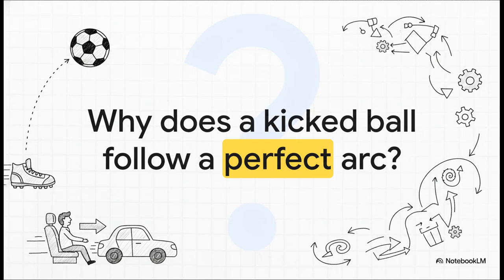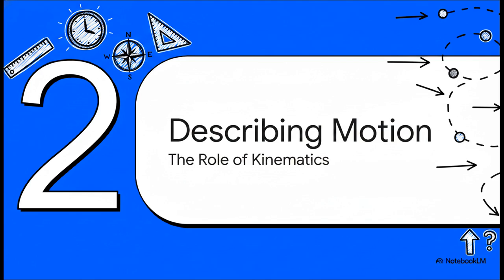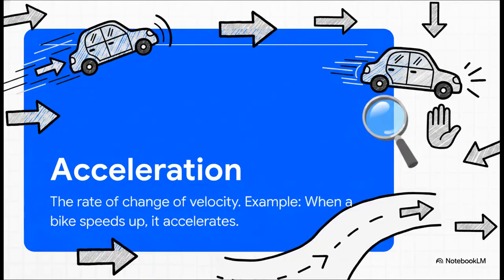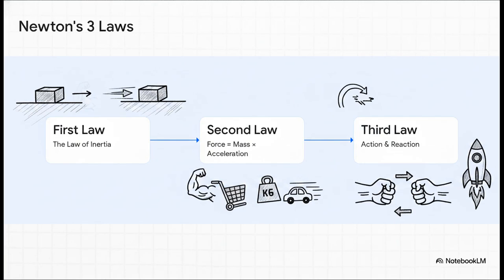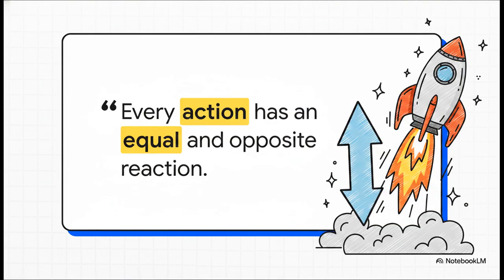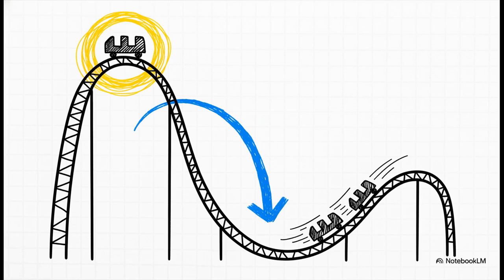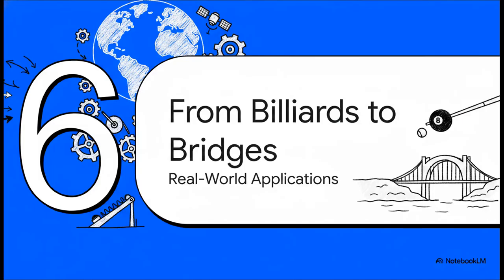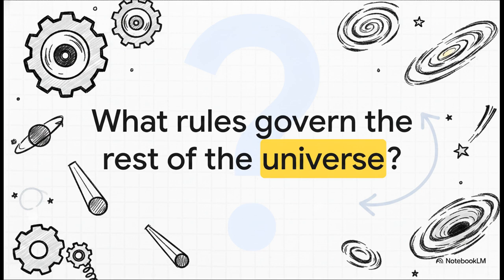The Foundations and Principles of Classical Mechanics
This text provides a comprehensive introduction to Classical Mechanics, a fundamental area of physics that examines how forces, energy, and motion influence physical objects. It categorizes the field into specific branches like kinematics, dynamics, and statics, while detailing core principles such as Newton’s Laws of Motion and the conservation of energy. The source further explains essential variables like acceleration, momentum, and gravitation to show how they dictate the behaviour of everything from everyday machinery to planetary bodies. While highlighting practical engineering applications and real-world examples, the material also acknowledges the limitations of the theory when applied to subatomic scales or extreme speeds. Ultimately, the text serves as an instructional guide to understanding the physical laws that govern the observable universe.

Classical Mechanics
Classical Mechanics basics
Classical Mechanics examples
Kinematics and dynamics
Motion in physics
Basic physics concepts
Work energy and power
Types of forces in physics
Friction and gravity
Momentum and collision
Circular motion physics
Simple harmonic motion
Engineering mechanics basics
Motion and force examples
Mechanics problems and solutions
Learn classical mechanics
Physics tutorial for beginners
Fundamental physics concepts
Applied mechanics examples
Physics revision notes
Mechanics concepts explained